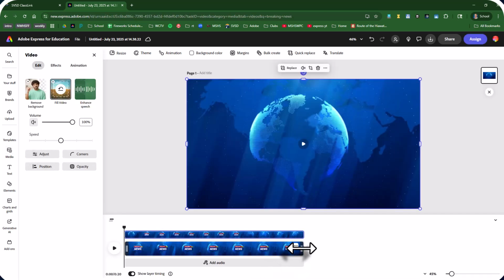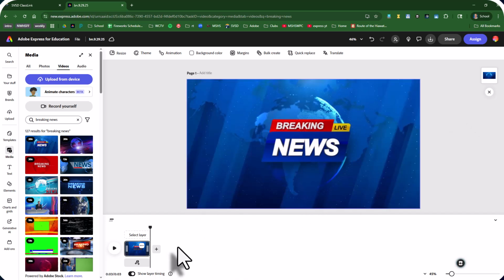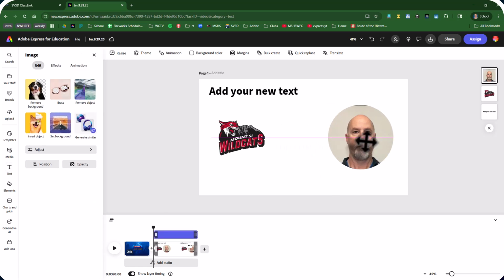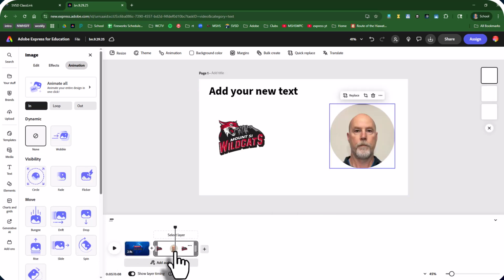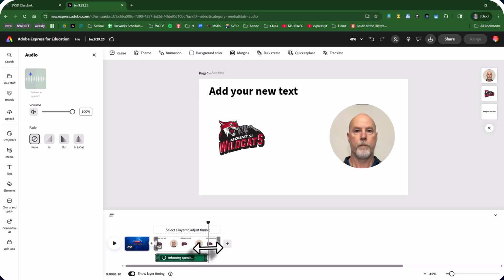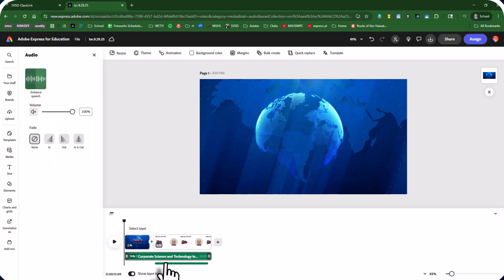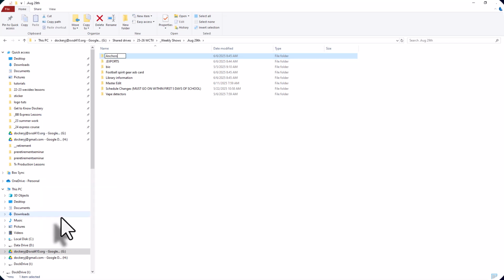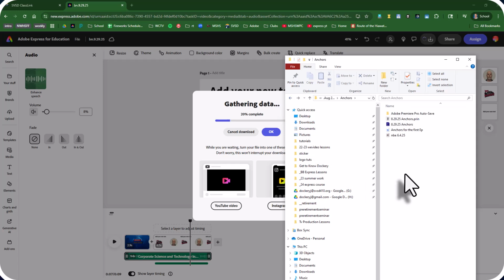Breaking news w/Adobe Express